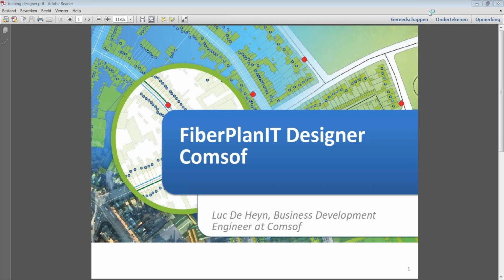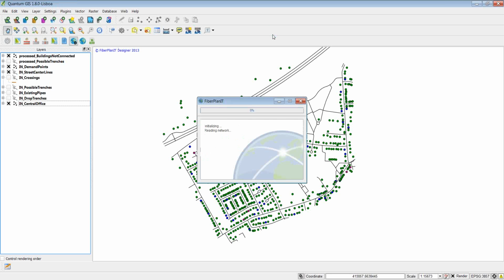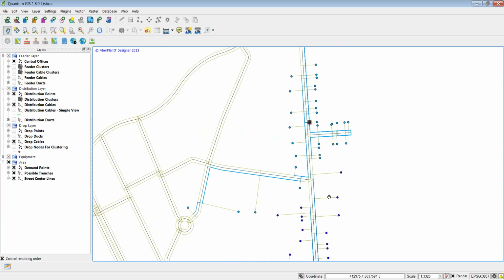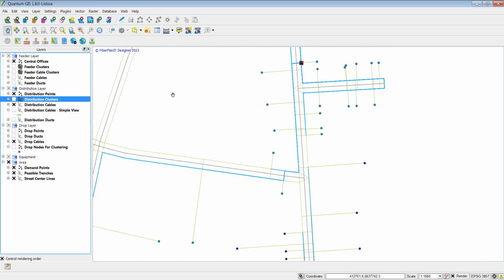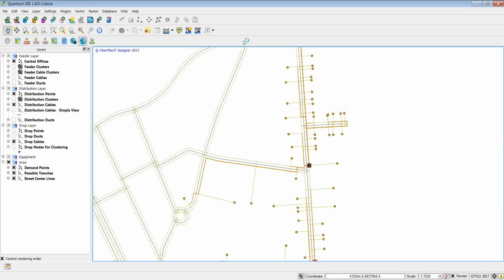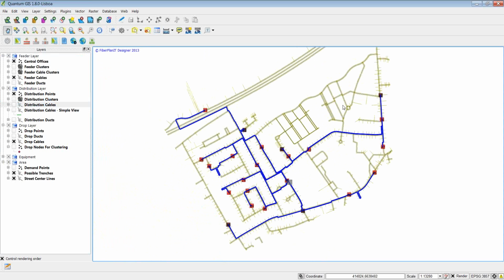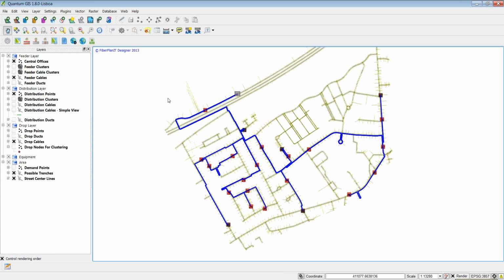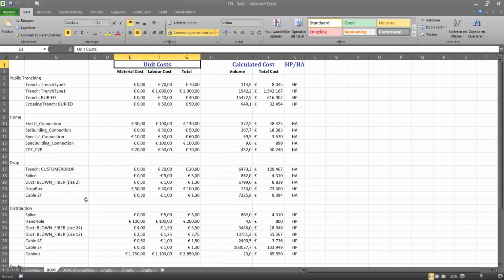How to design FTTx efficiently?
How to design your FTTx project efficiently? This video shortly demonstrates the FiberPlanIT Designer, a tool developed by Comsof The tool enables an efficient design process, avoids human errors and enables an optimized, lowest-cost design. Want to know more?